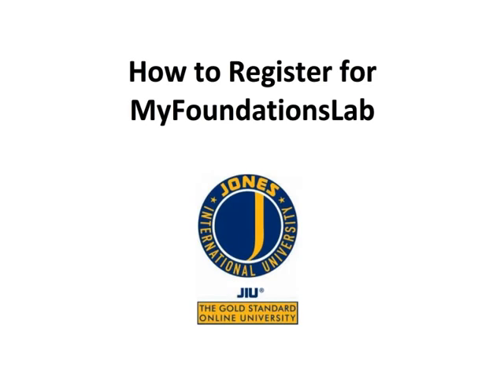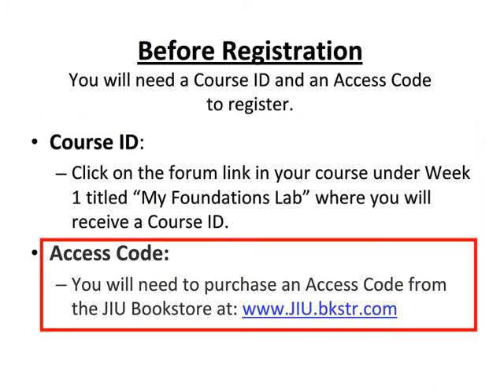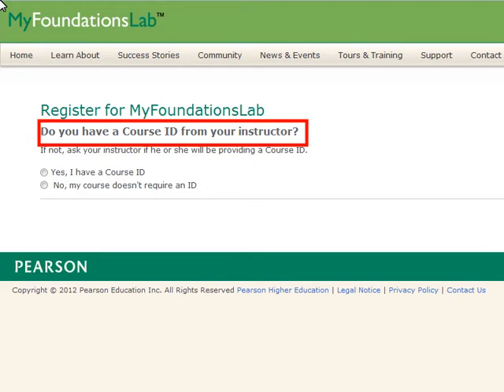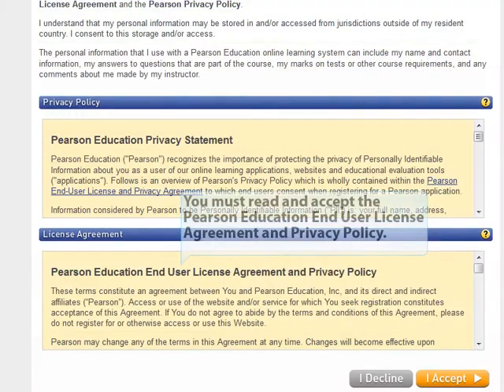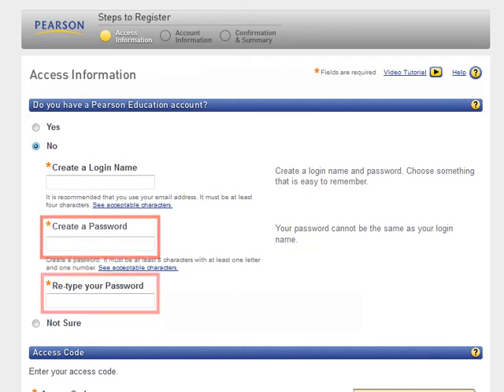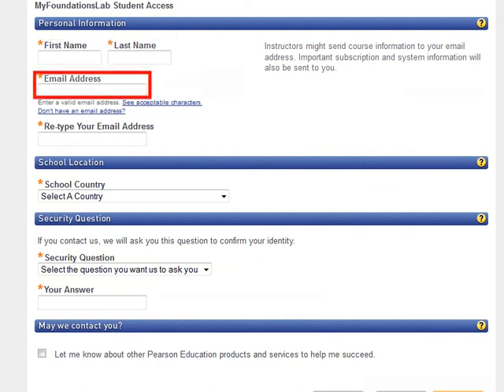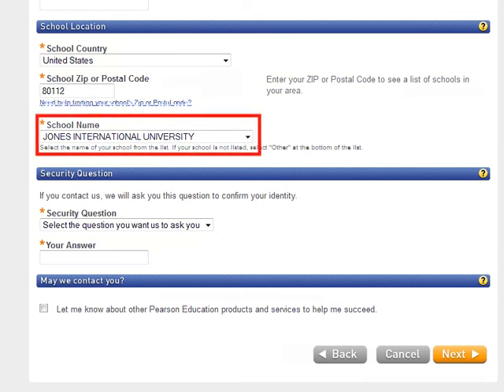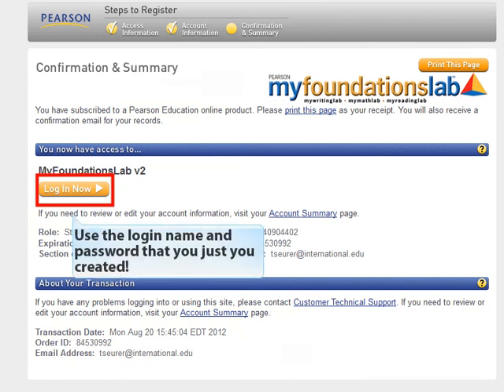How to Register for MyFoundationsLab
JIU students will learn how to register for the first time in MyFoundationsLab.